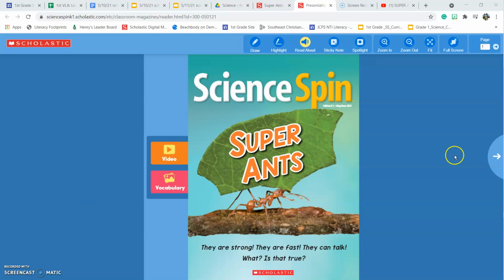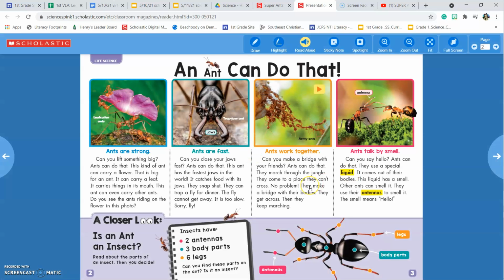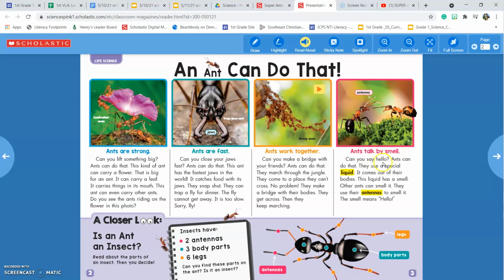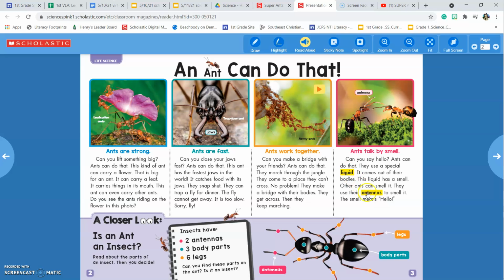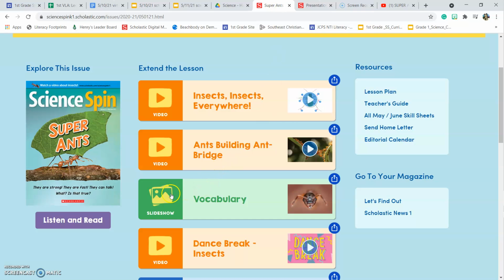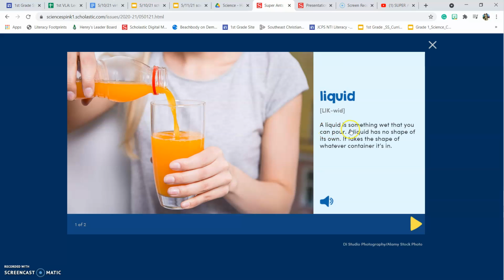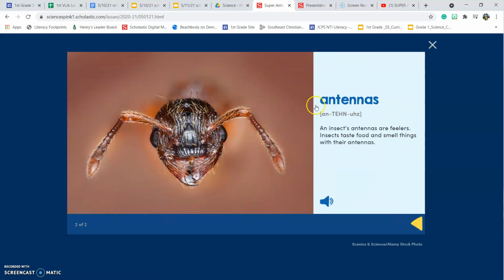SUPER ANTS vocabulary